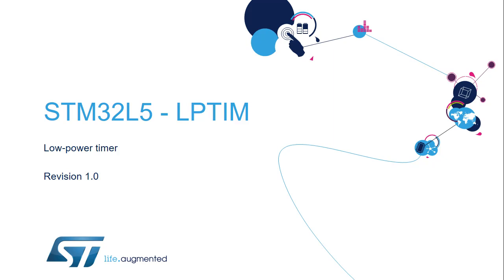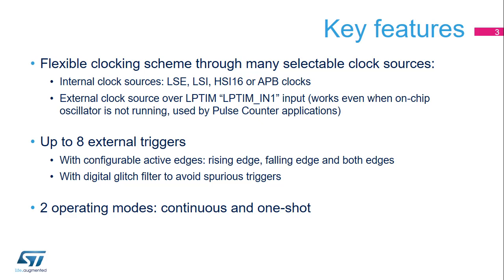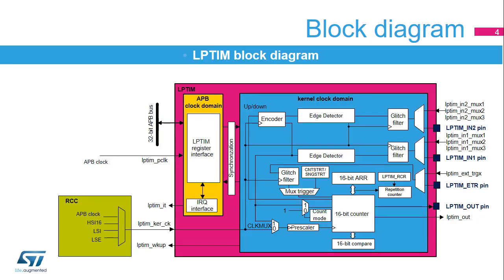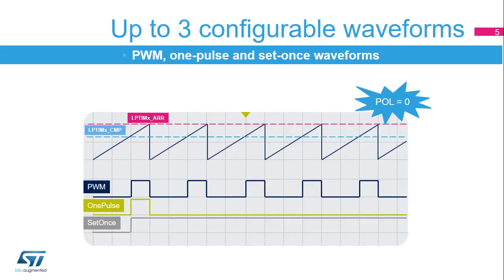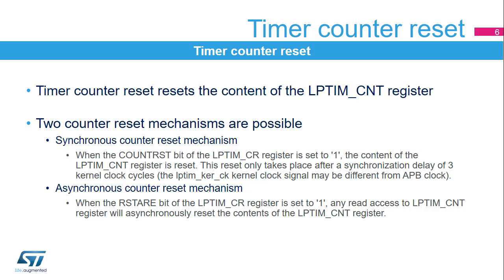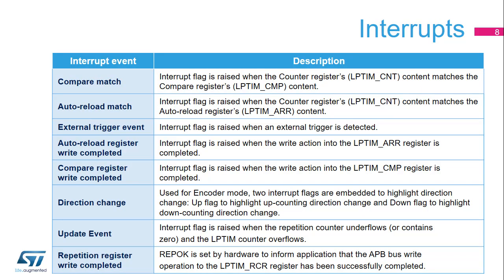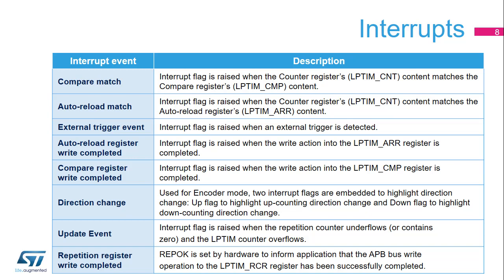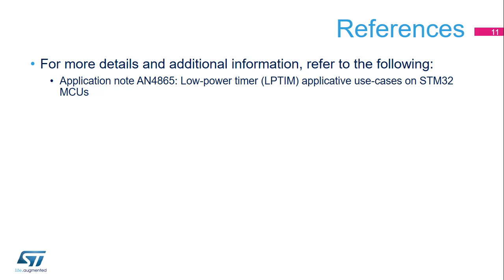STM32L5 OLT - 50 . WDG TIMERS Low Power Timer